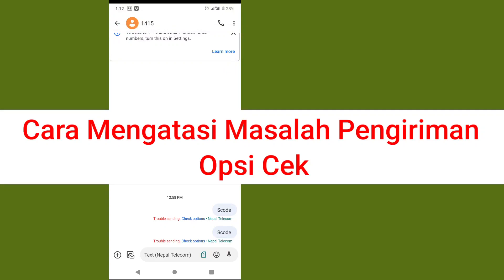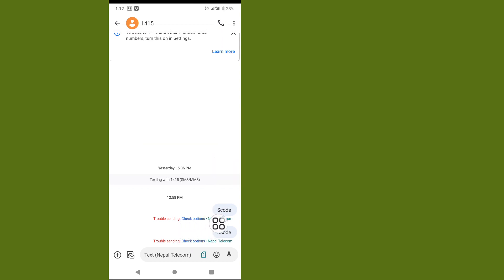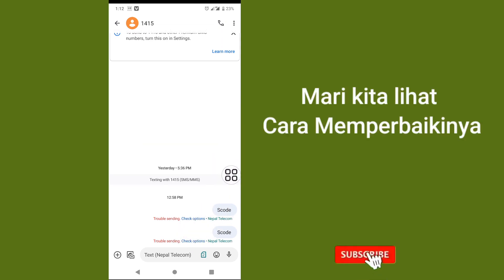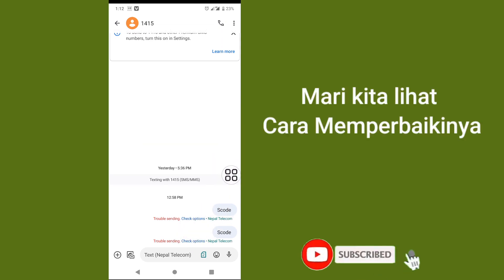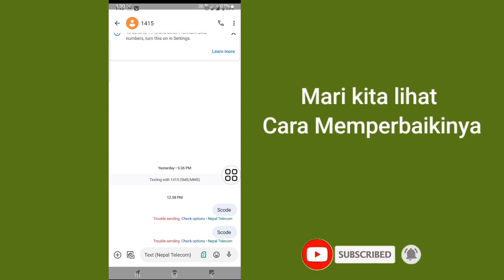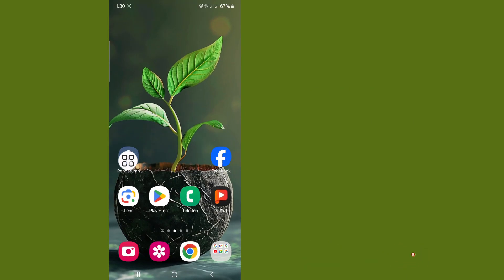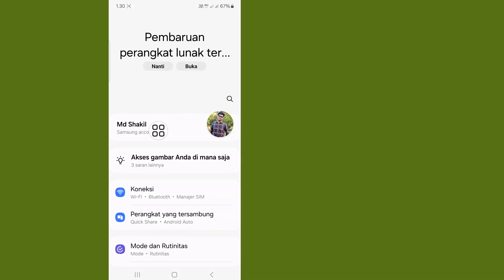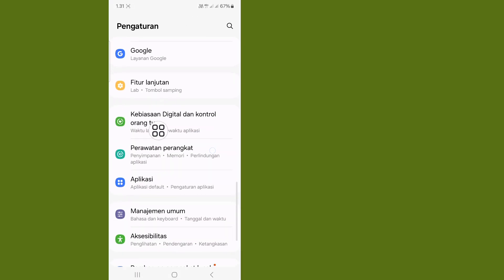Masalah Pengiriman Pesan Pilihan Periksa Masalah | Masalah Pesan Tidak Terkirim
Masalah Pengiriman Opsi Cek Masalah |  Masalah Pengiriman Pesan Masalah |  Masalah Pesan Tidak Terkirim

Apakah Anda Ingin Cara Memperbaiki Masalah Pengiriman Pesan Opsi Periksa Pesan Tidak Terkirim Masalah Cara Memperbaiki Masalah Pengiriman Masalah Opsi Periksa Tonton video ini dan pelajari Cara Memperbaiki Masalah Pengiriman Opsi Periksa Masalah Pesan Masalah Pengiriman Masalah.

Pertanyaan Anda Terpecahkan:--
Cara Memperbaiki Pesan Gagal Terkirim
Cara Memperbaiki Kesalahan Pengiriman Di Outlook
Pesan Tidak Terkirim Kesalahan Android
Masalah Pengiriman Opsi Cek Masalah
Masalah Pengiriman Pesan Masalah
Cara Memperbaiki Masalah Pengiriman Pesan
Opsi Periksa Pengiriman Masalah Pesan
Pesan Masalah Pengiriman
Tidak Dapat Mengirim Pesan
Masalah Nessage Tidak Terkirim
Cara Pesan Masalah Pengiriman Masalah

Jika Anda memiliki permintaan tutorial, beri tahu saya di komentar! Saya akan melakukannya untuk Anda dalam 1 hari.